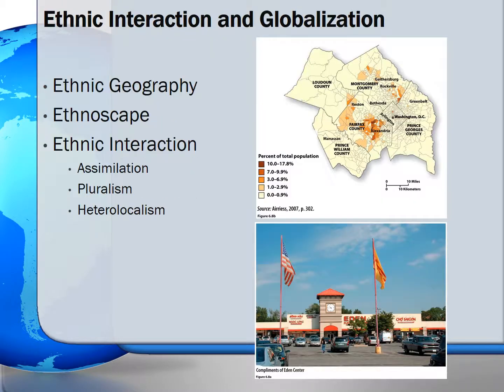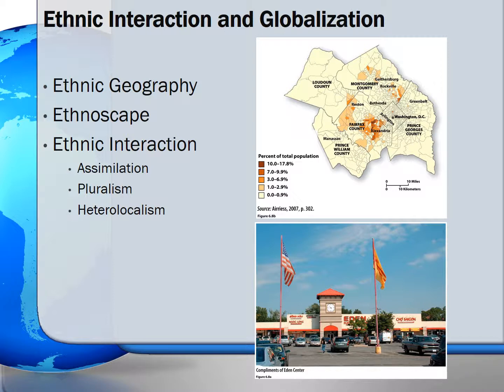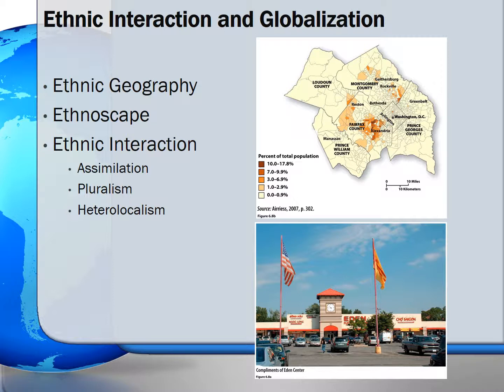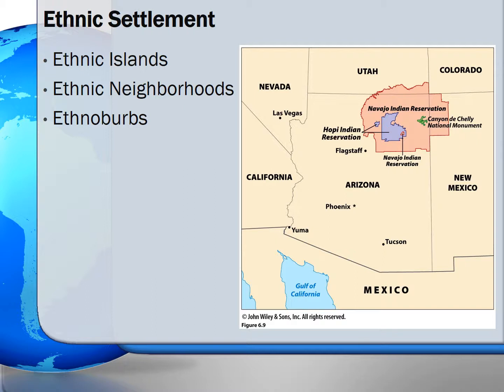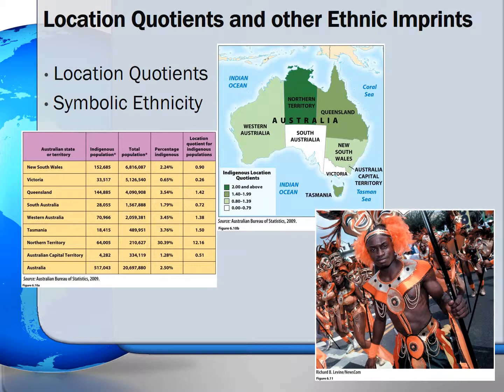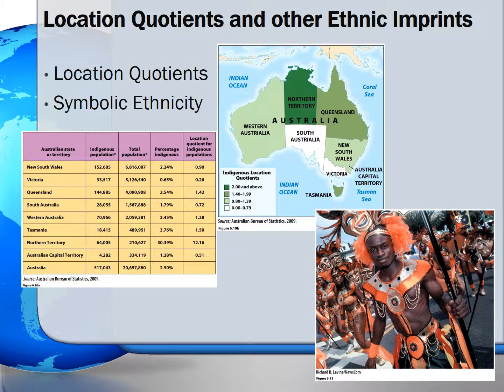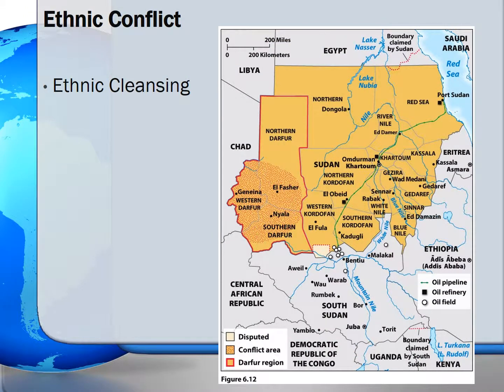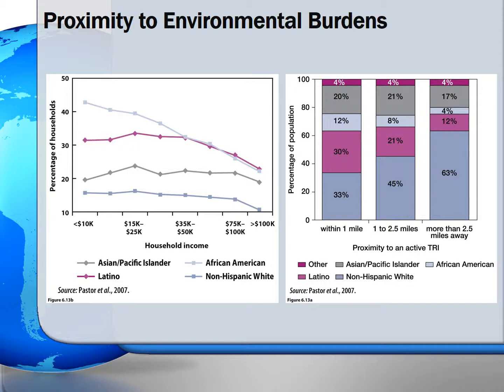Ch6 Mini Video Lecture 6 4